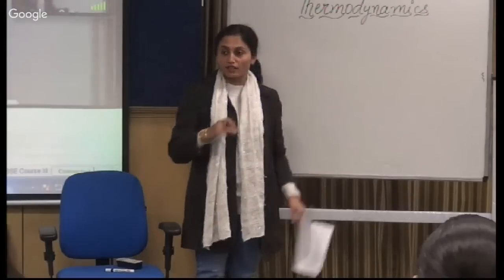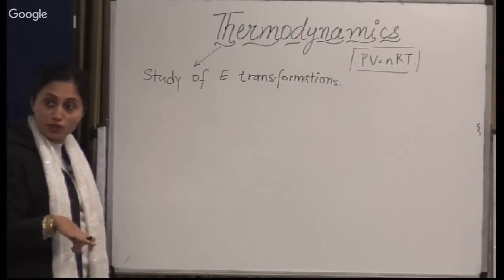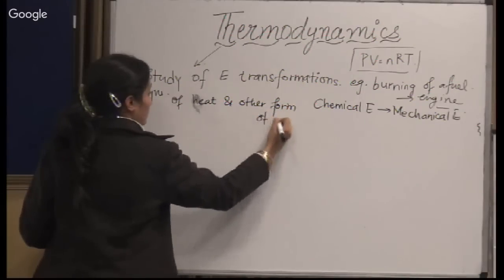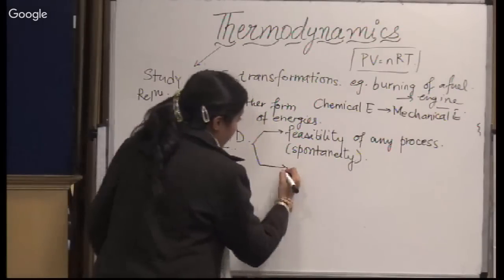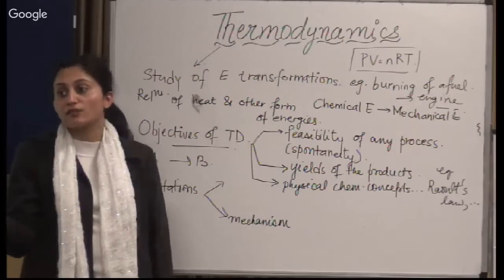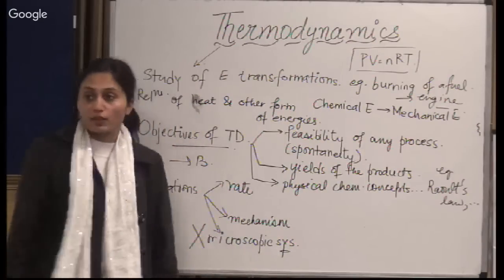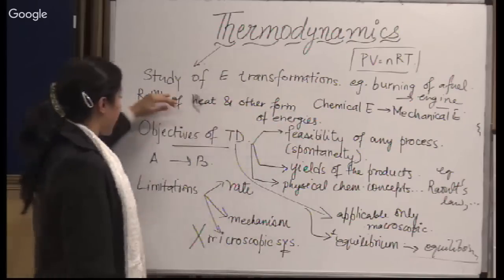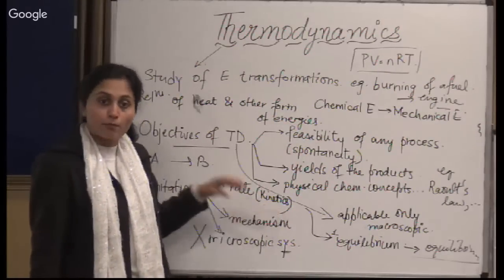Thermodynamics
Session 1 - Thermodynamics & Thermochemistry - Thermodynamics Basics, First Law of Thermodynamics, Work done in reversible & irreversible Isothermal & Adiabatic expansion. (Chemistry)
Session 2 - Rotational Dynamics - Moment of Inertia, Torque and Angular momentum. (Physics)
CBSE UDAAN CLASS XI 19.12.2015